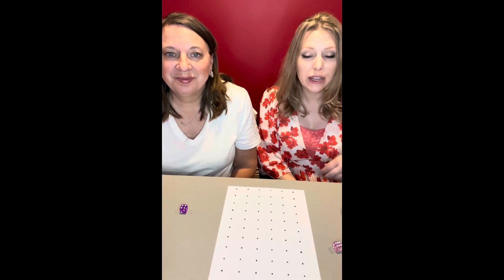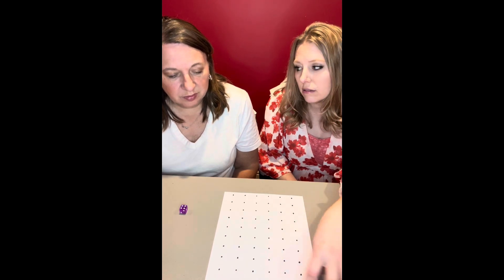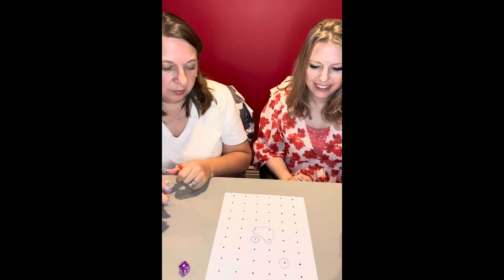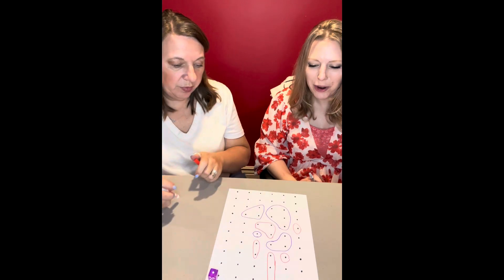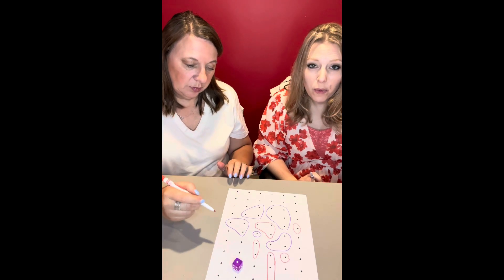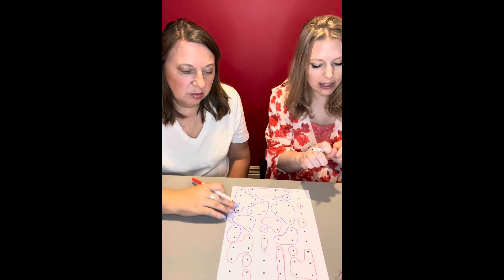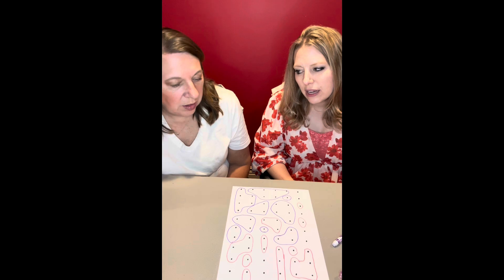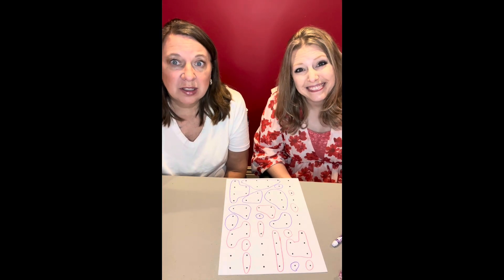Game Time! - Dots and Blobs